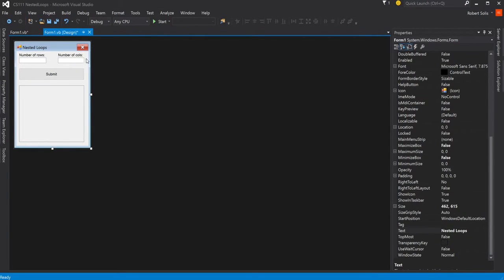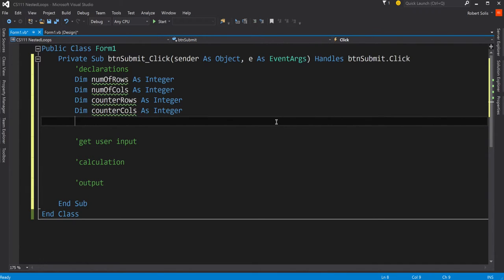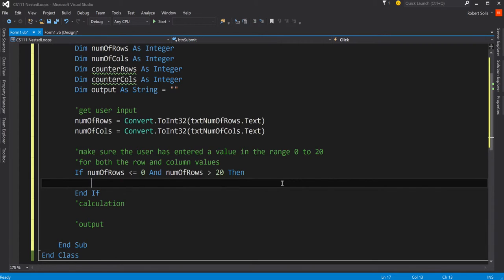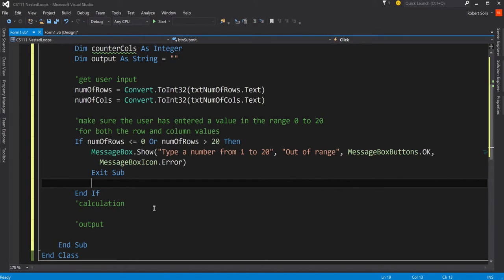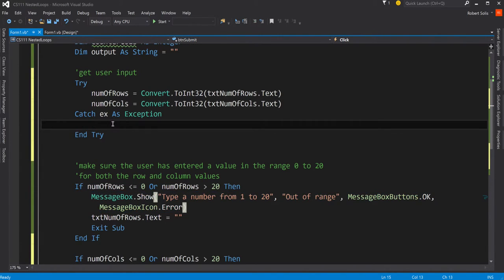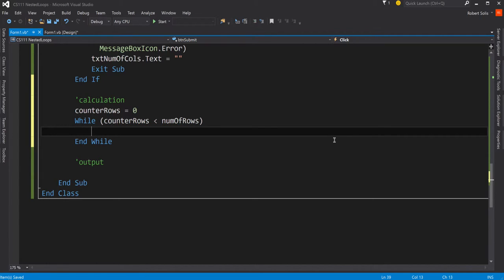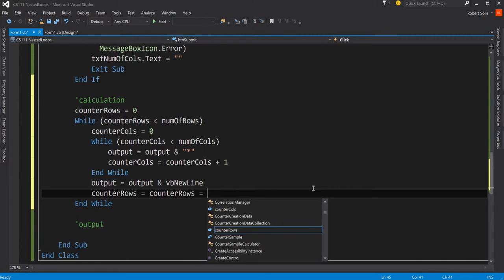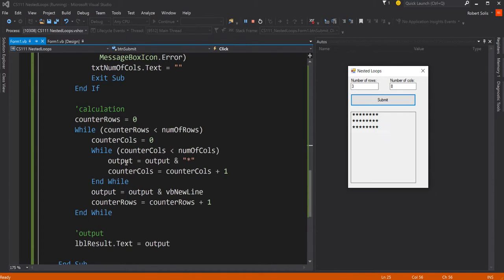CS111 Nested Loops Rows And Columns Of Stars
This video describes how to generate a row and column of stars based on the user input.  The idea is to examine nested loops.